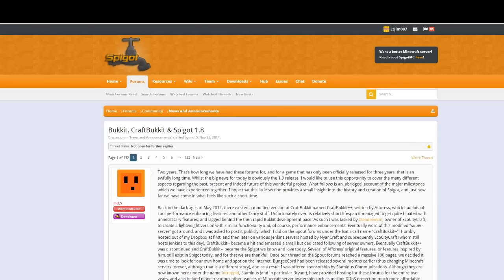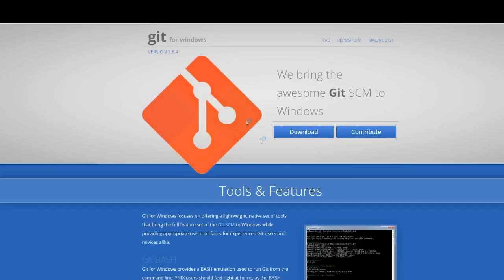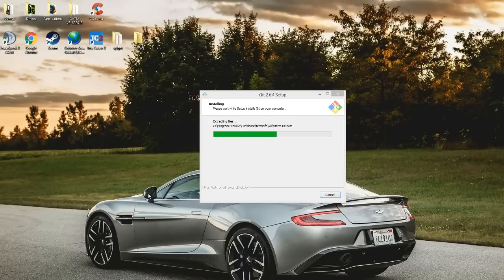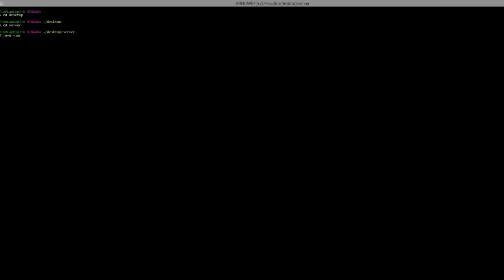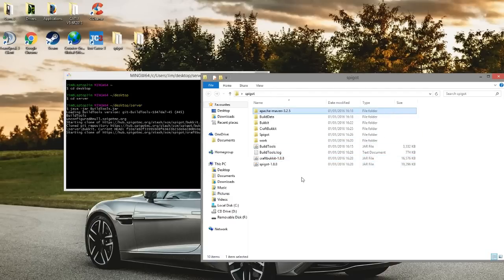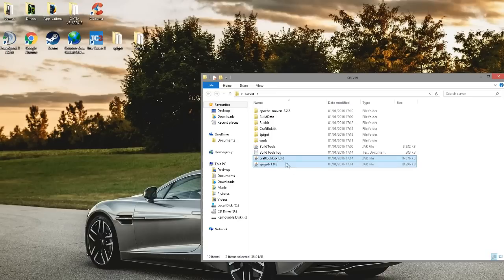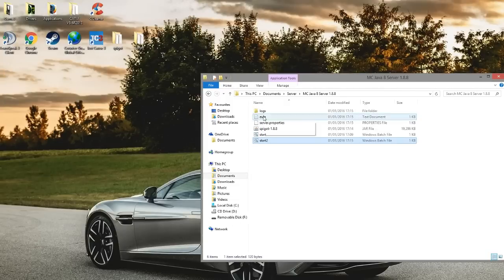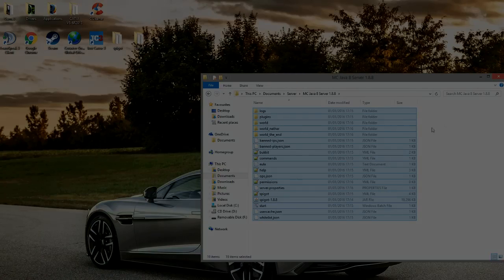How to Compile Spigot/Craftbukkit jar server file (Build Tools)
This is Episode 1 of my series on how to create a Minecraft Server. I show you how to compile a Spigot or Bukkit Jar File using BuildTools, Java SDK and Git.